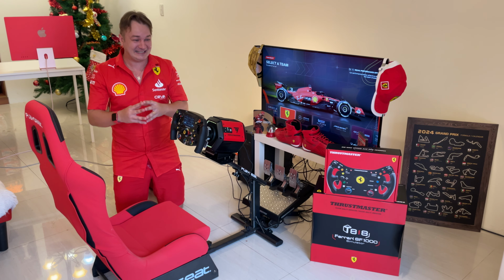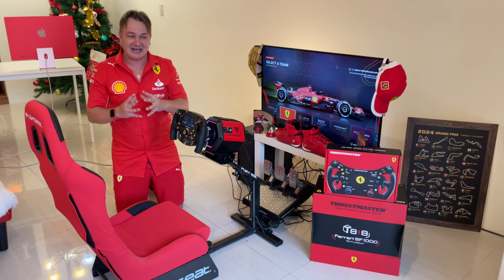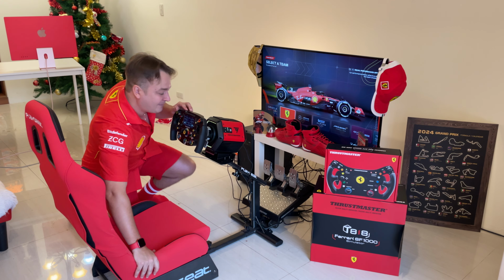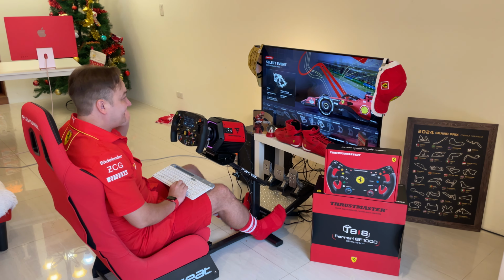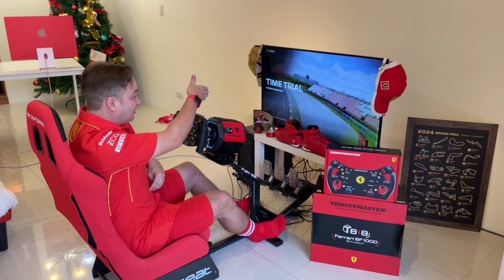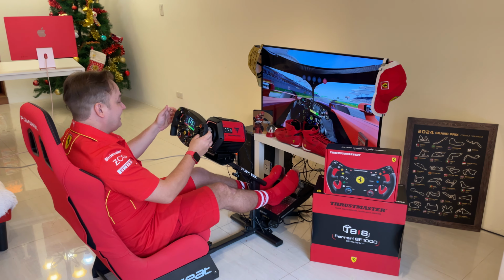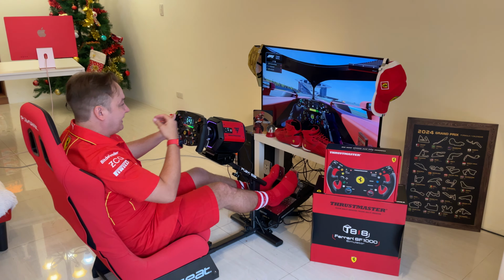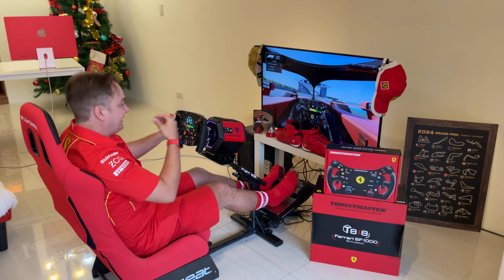😍👦🏼🏎️👦🏼😍 !!!Formula 1 2024 - Ferrari - Chinese Grand Prix - Hot Lap!!! 😍👦🏼🏎️👦🏼😍